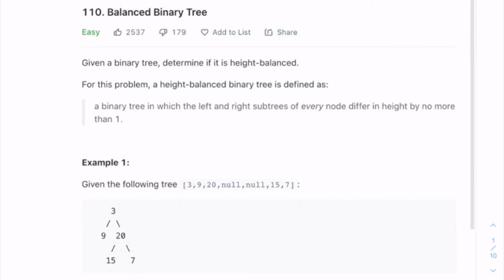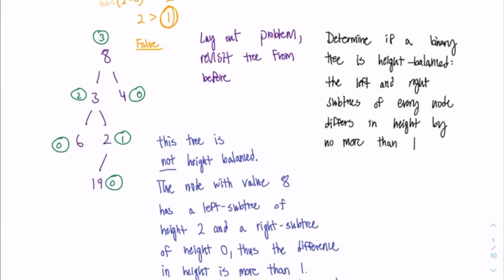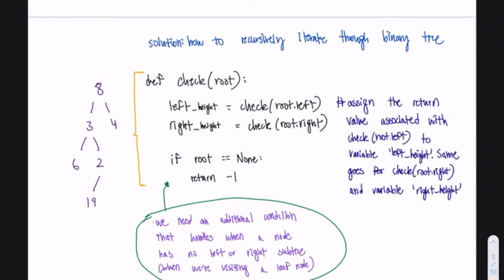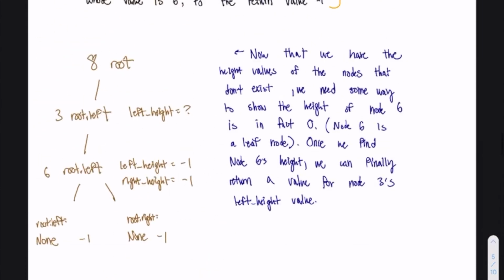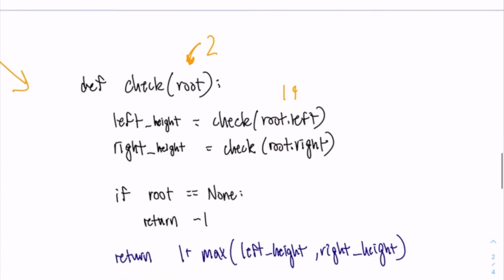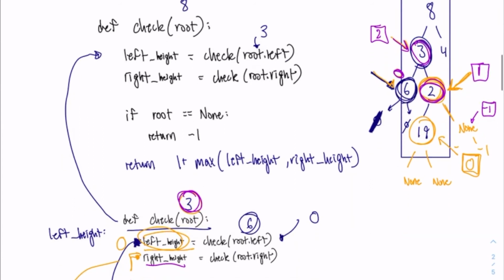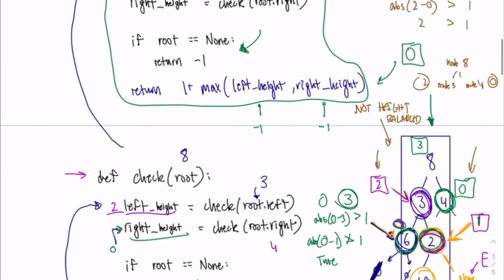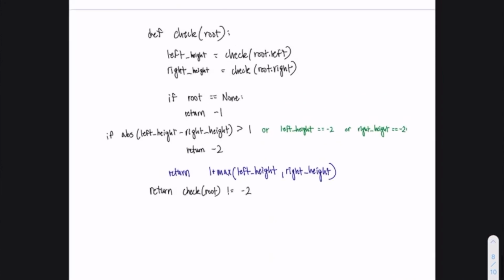Binary Trees: Determine if it's Height Balanced in Python - LeetCode Interview Question Series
*Recommend watching at x1.5 speed if you aren't completely new to leetcode!*

In this video we'll be breaking down the process of determining whether a binary tree is height balanced or not.